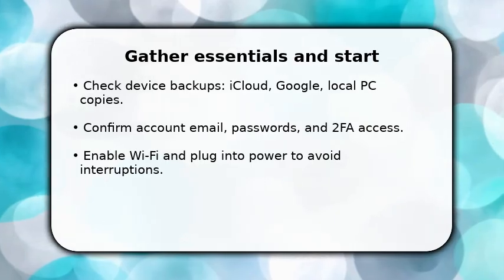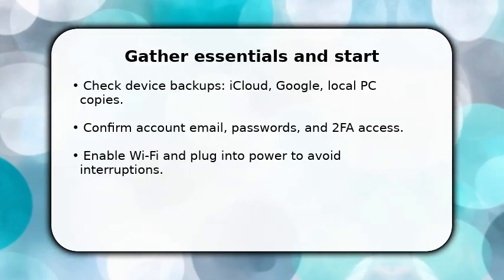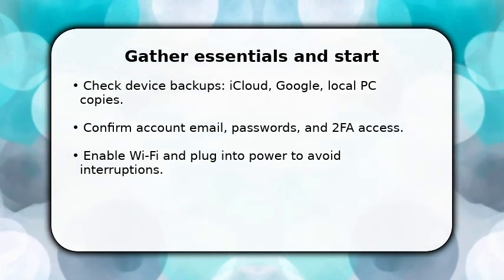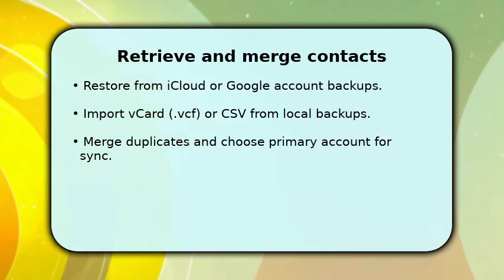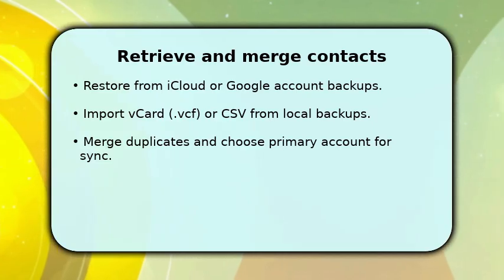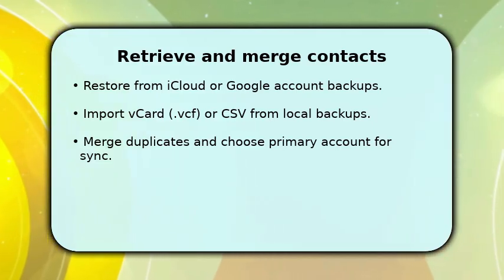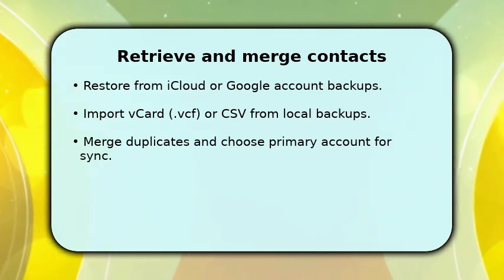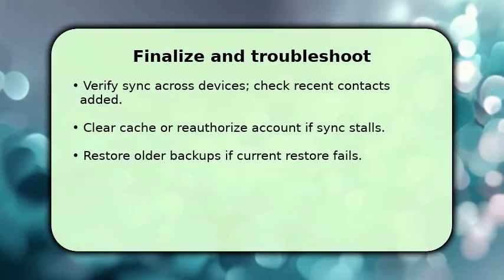How to Recover Your Contacts - Easy Guide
How to Recover Your Contacts - Easy Guide | 🔒 Surfshark VPN Deal — Stay private and secure. $1.99/mo + 3 Months Free ▸

Learn the simple steps to restore your lost contacts on various devices. This quick guide covers methods for both Android and iOS platforms, ensuring you can easily recover important connections with ease.

recover contact list, restore phone contacts, contact recovery, tech tips, Android help, iOS assistance, lost contacts fix, data retrieval guide, phone troubleshooting, retrieve lost data